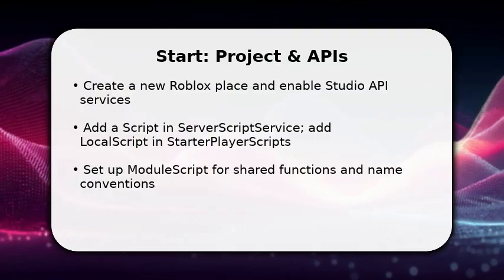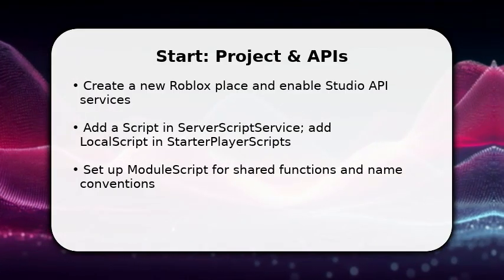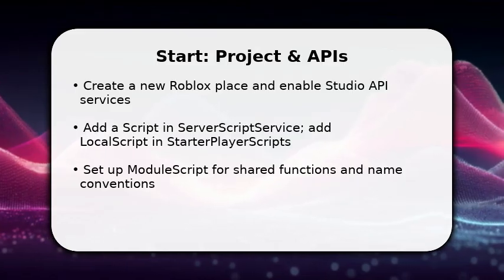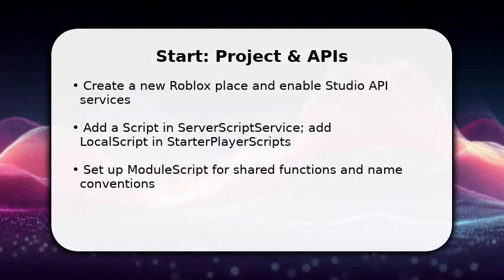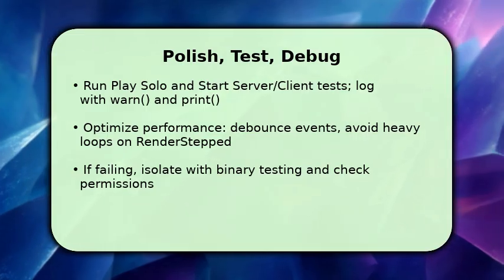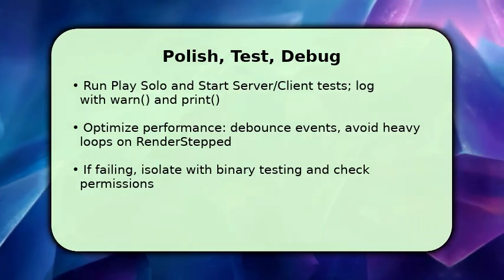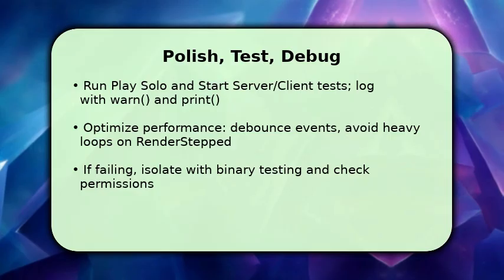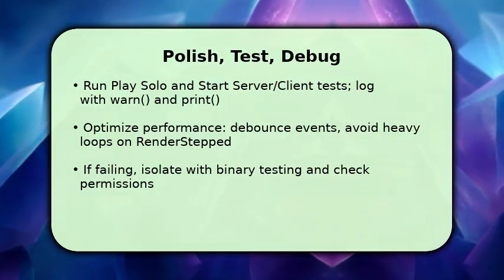How to Create Scripts for Roblox - Step by Step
Dive into the world of Roblox game development as we guide you through creating scripts step bythy. From setting up your environment to coding interactive elements, this video will equip beginners with essential skills for scripting in Roblox.